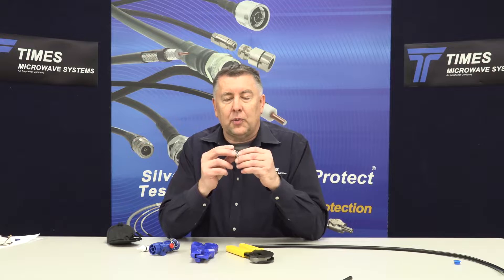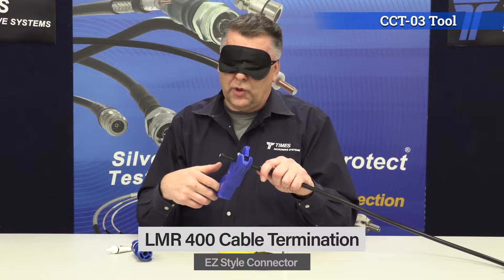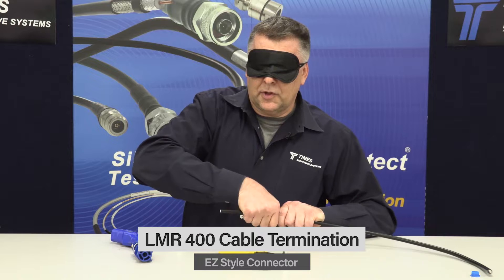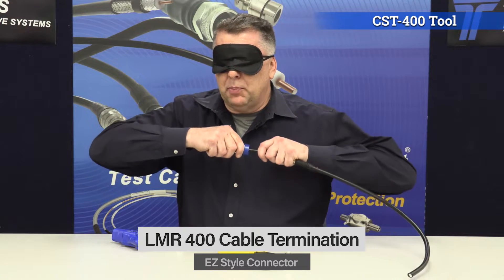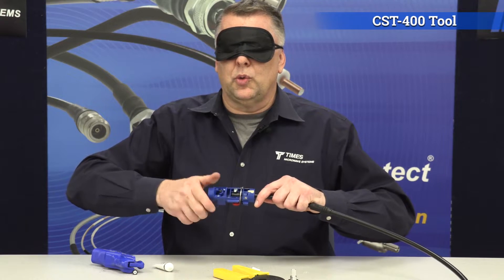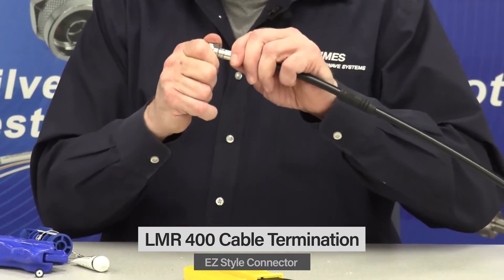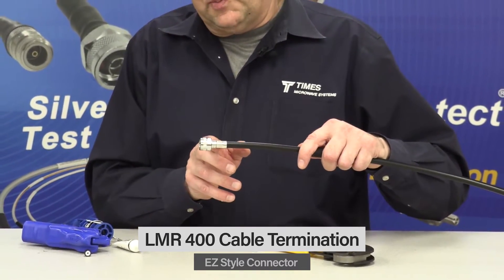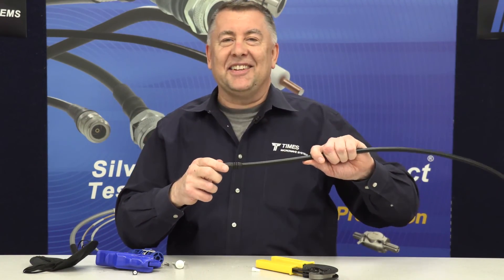Demo Discoveries: Blindfolded LMR 400 Termination with Kevin Moyher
In this video, Kevin Moyher, our Product Manager, demonstrates how to use the CCT-03, the CT-300/400 tool, and a CST-400 prep tool to terminate the LMR 400 cable—blindfolded! Watch the impressive skills and precision as Kevin tackles this challenging task.

LMR-400: 54001
CST-400: 3192-004